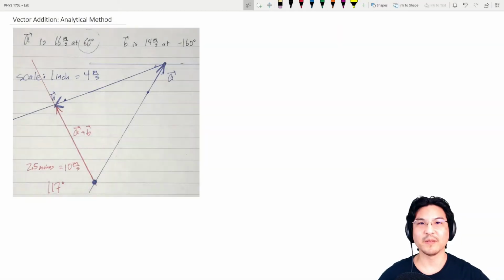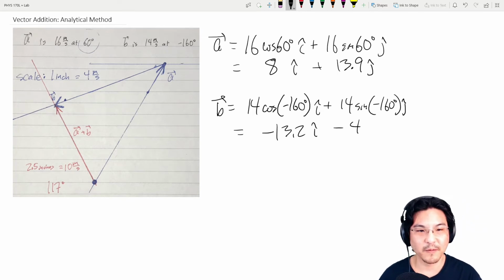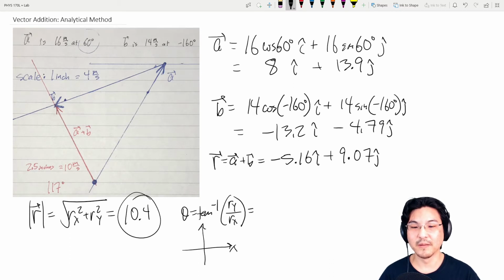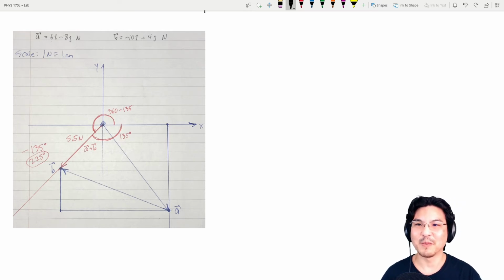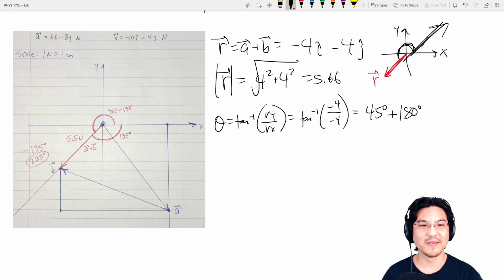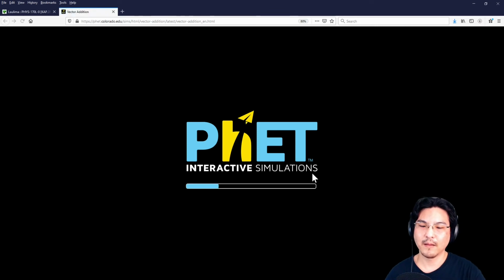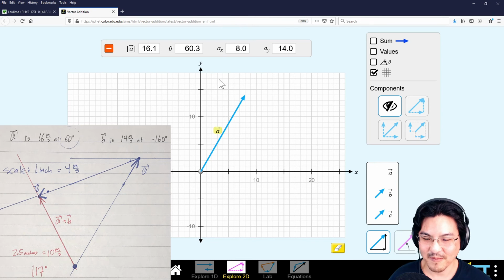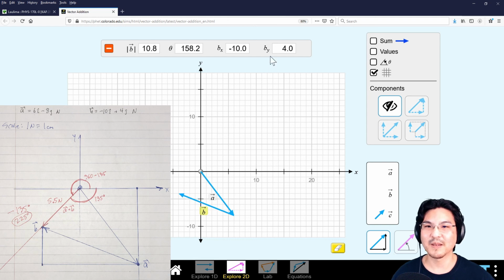PHYS 170L Adding Vectors: Analytical Method